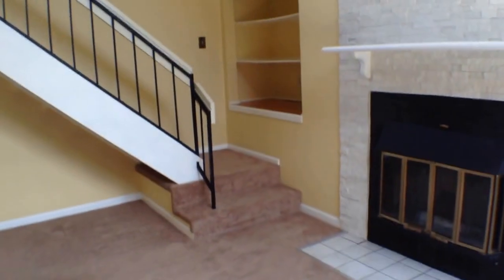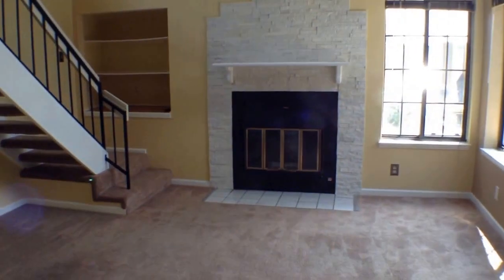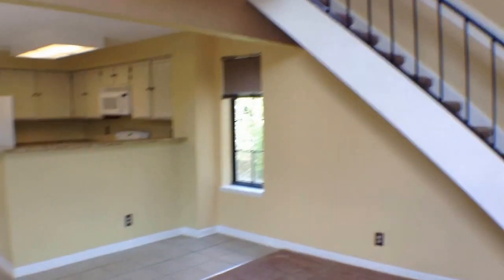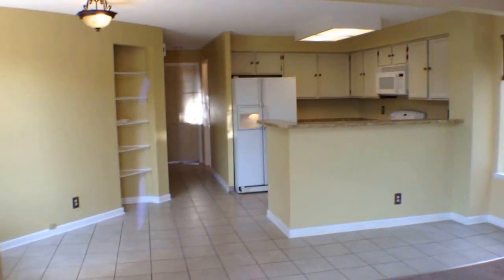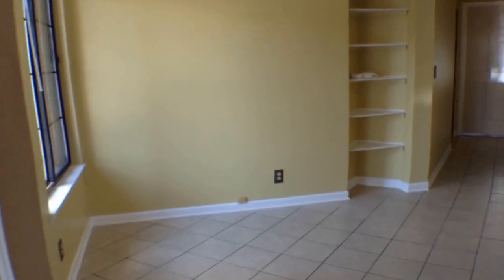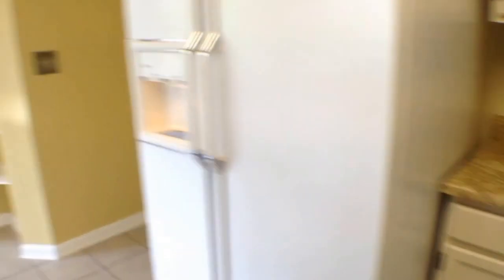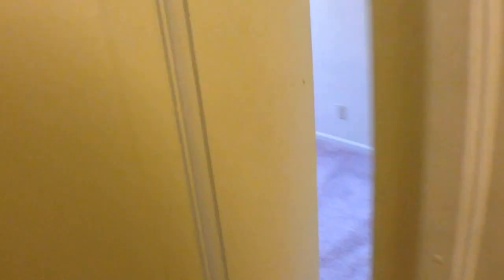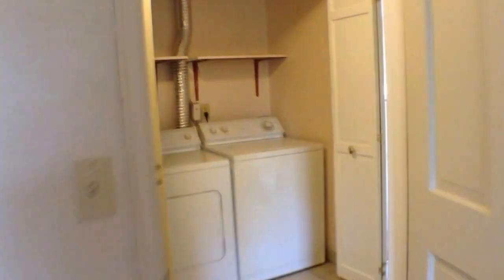Lakewood Home For Rent - 2 Bed 2 Bath - by Property Management in Lakewood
to visit Keyrenter Denver for the best property management in Lakewood. today! You can also call us or visit our office at

Keyrenter Property Management - Denver
3529 W 38th Ave
Denver, CO 80211

Ever imagined yourself living in our wonderful houses for rent in Lakewood? and give our professional Lakewood property managers a call! Know someone who might be interested in our Lakewood homes for rent instead?